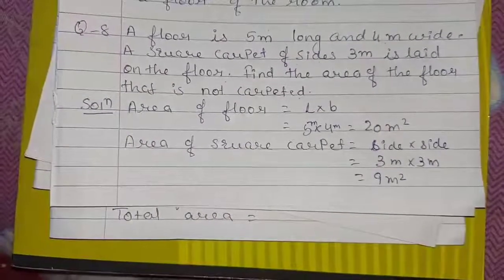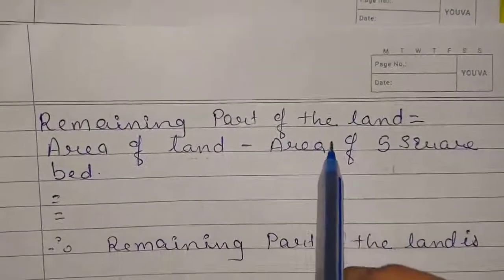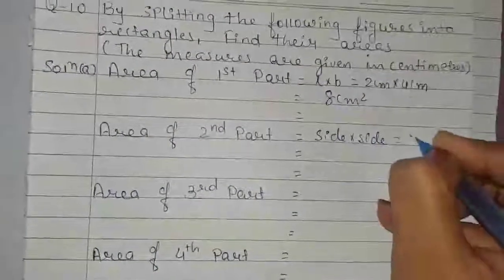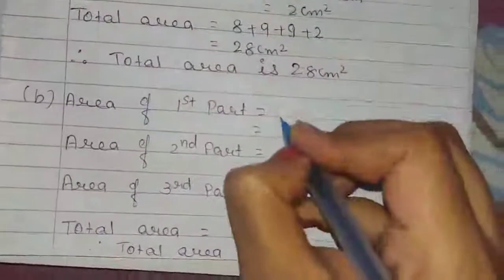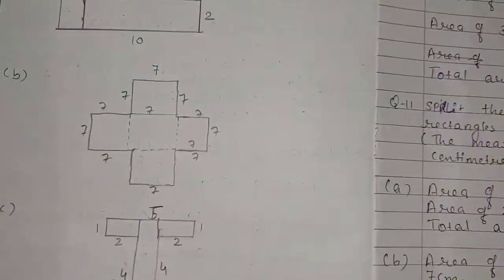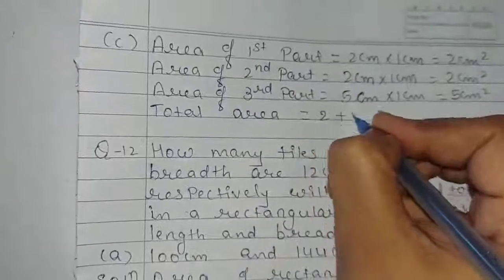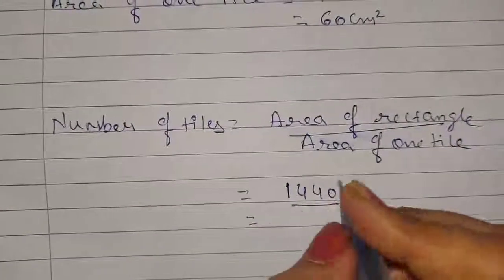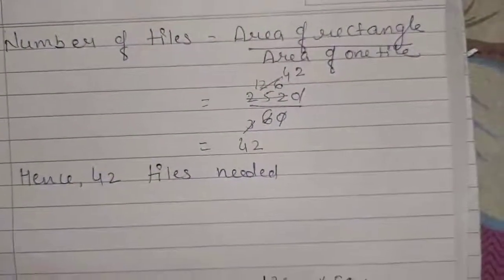21 December 2020